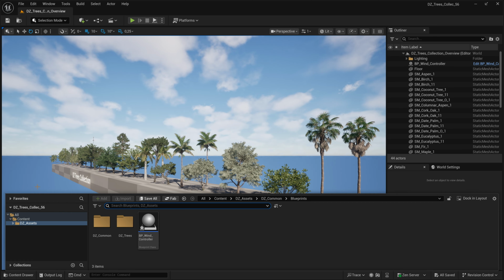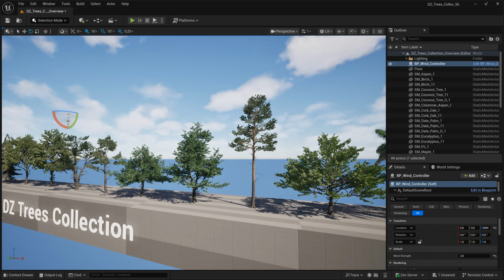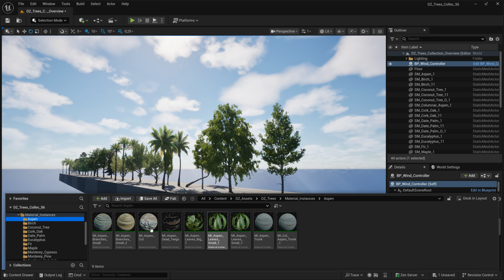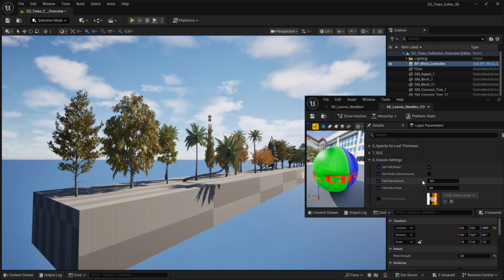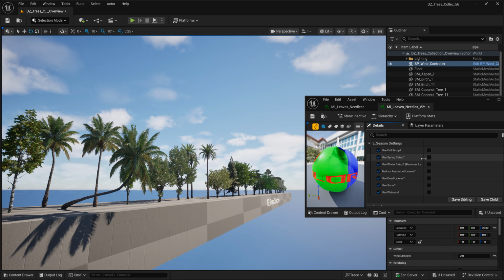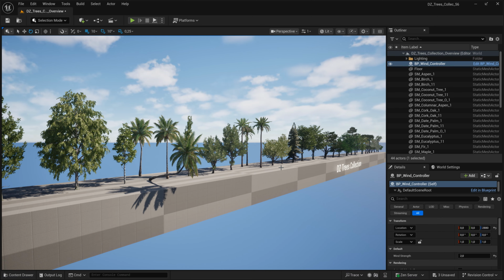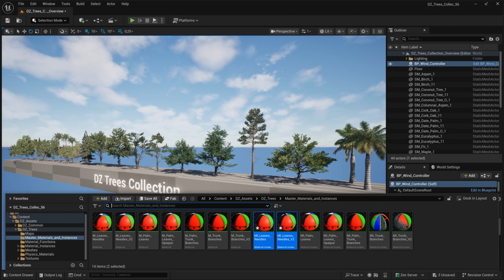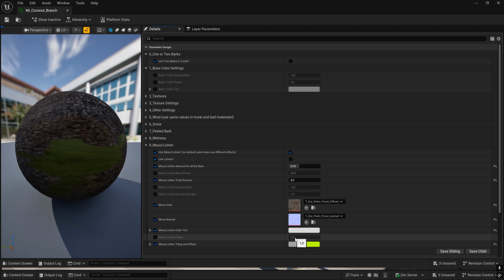DZ Assets 5.6 Tutorial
All the DZ Assets are getting an update to a version 5.6, which includes the listed things below.

New Features in V5.6:

- folder structure changed so that all the DZ assets are now under DZ_Assets folder

- common wind control blueprint added for controlling all the DZ assets

- this wind control blueprint adjusts wind strength and direction and controls all the V5.6 DZ Assets of the project at the same time

- wind direction is easily adjusted now by rotating blueprint arrow in the viewport

- wind strength is now adjusted in the details panel of the wind control blueprint

- physics materials added so that leaves/needles and trunk/branches have their own collision physics

- All the trees have accurate collisions now to support simulation kind of behavior

- all the minor lighting issues that have appeared to some trees in the later UE versions (dark self shadowing) are fixed

- Some remeshing is done to fix those lighting issues so Nanite triangle count has increased a little in some trees